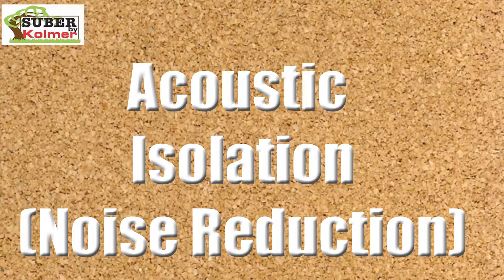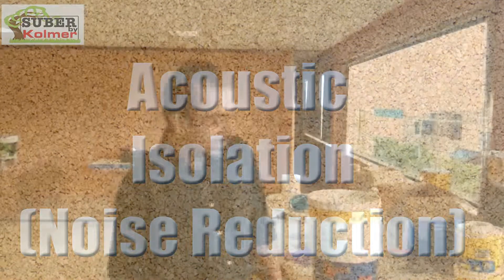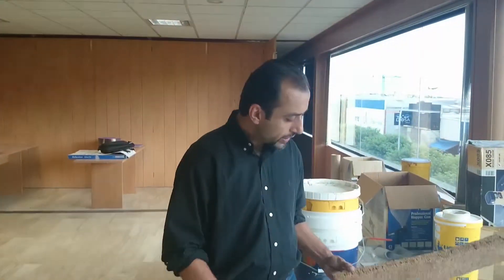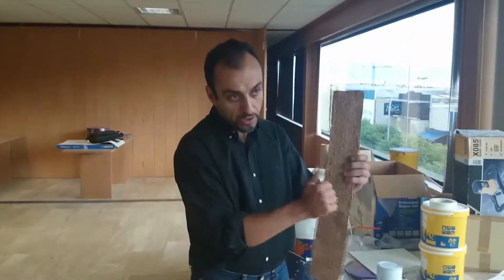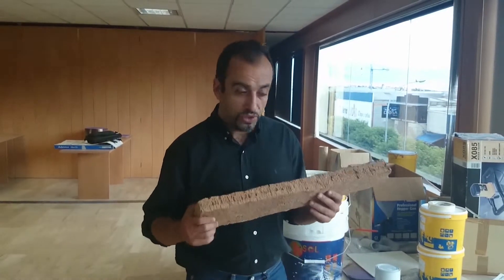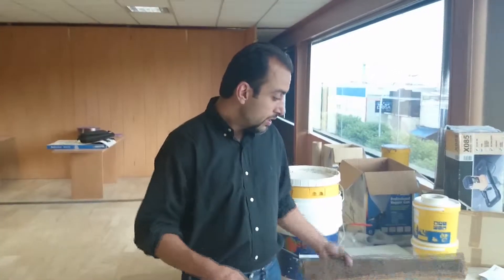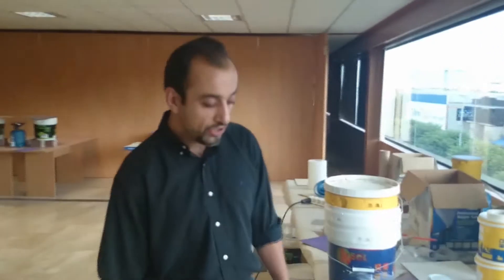Acoustic Isolation or Sound proofing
Suber by Kolmer used as as surface finish reduces inbound and outbound noise significantly in any given building. Suber by Kolmer is a solution that is applied once with a thickness of about 3 mm and a rough finish and flexible.

In building the noise is transmitted in three ways:

 1. Transmission noise is the noise that is transmitted by air and passes through the building structure. In this noise the solution is to increase the mass of the envelope or add materials that absorb the energy.
2.Impact sound is the vibration produced by the percussion support on structural elements, usually in soils (footsteps, falling objects, machinery).
3.Reverberation noise is generated background noise in places where sound bad condition when colliding with walls smooth, generating a return bounces sound generated in the ear of the receivers. So how does Suber by Kolmer reduce these types of noises?

Suber by Kolmer is a collection of natural Cork mixed with ecologically friendly materials. The base element is Cork, a natural vibration absorber. This means that when looked under a microscope, you will see how the loosely connected Cork particles are capable of absorbing vibrations and hence reducing internal noise. One of the key benefits of using Cork as the base is the natural property of absorption. The Cork absorbs the vibrations and passes the energy through the loosely connected particles avoiding its propagation through the building structure. This reduces noise dramatically from both the inside and the outside. In the same way as before, outside noise is absorbed by the Cork and propagated through its particles reducing the perceived level of noise.